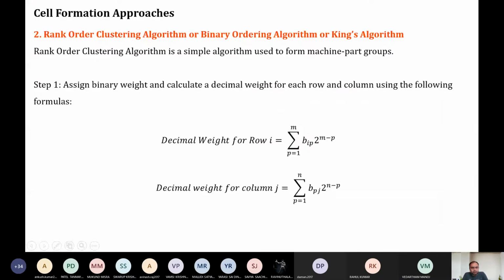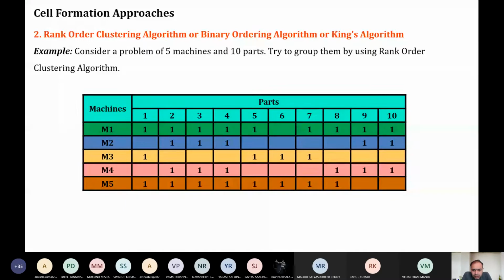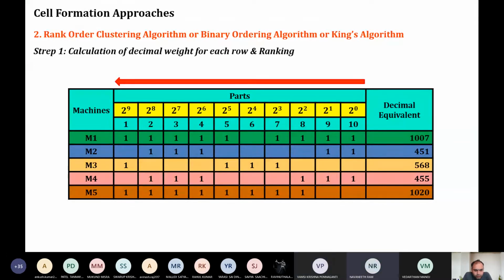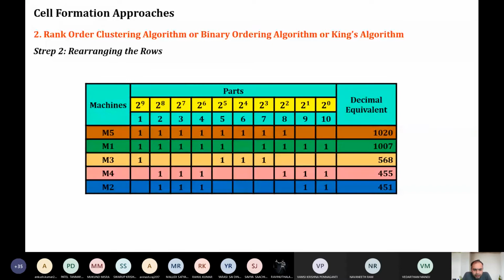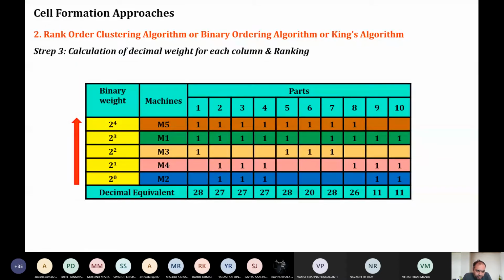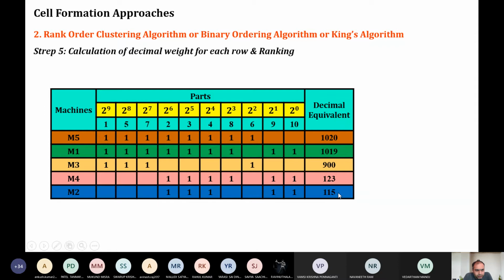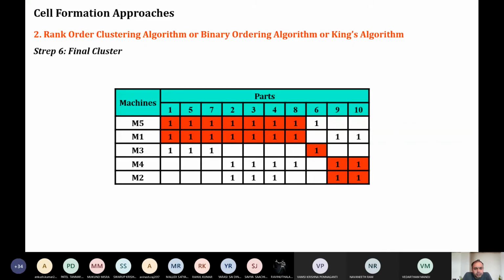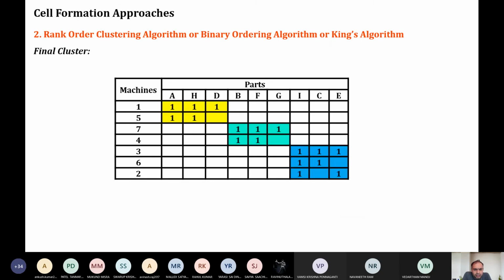Rank Order Clustering Algorithm